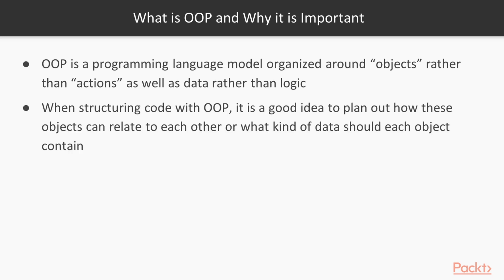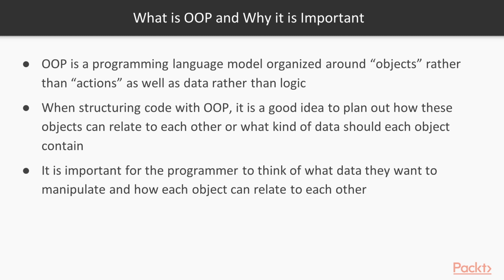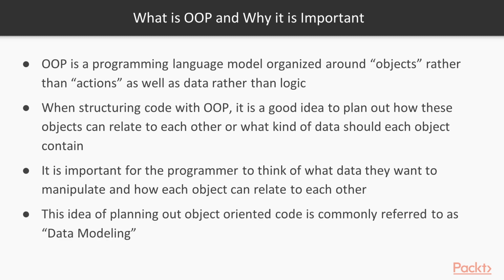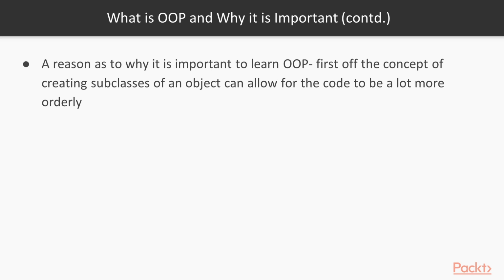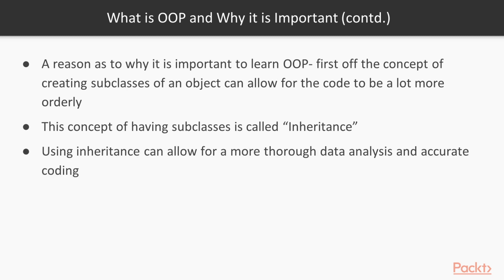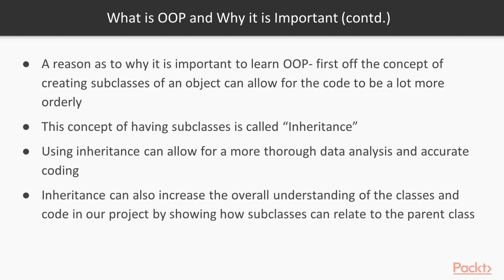Learning C# by Developing Games with Unity: What is OOP and Why is it Important?| packtpub.com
Brush over what OOP is and how it is important.
• Discuss an overview of the foundation of OOP
• Learn the concept of inheritance with subclasses and parents